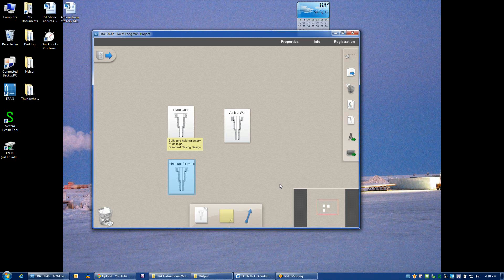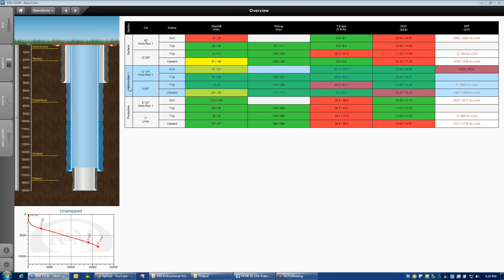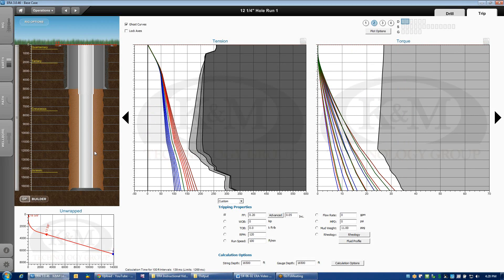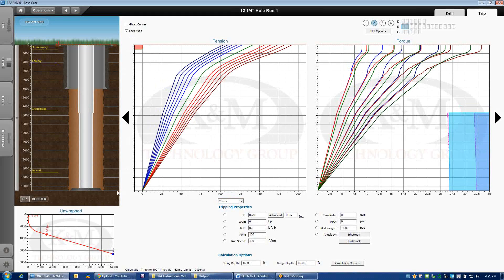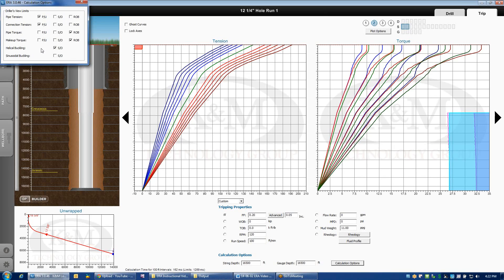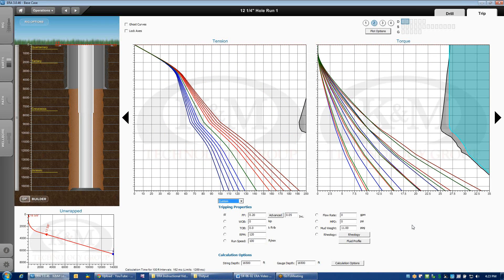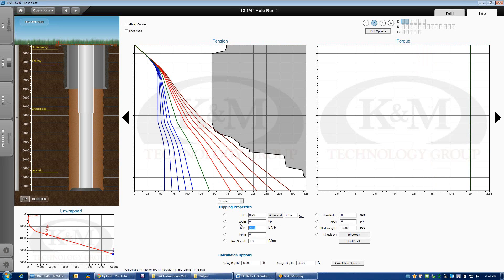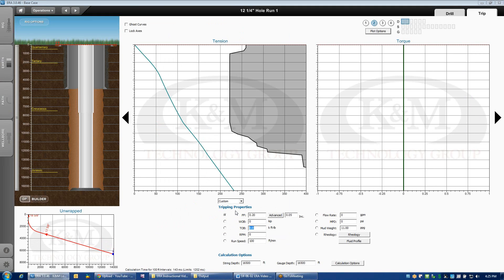10.0 - Useful Tricks